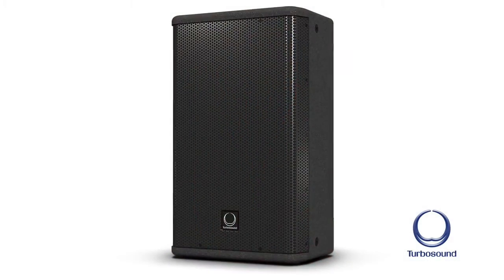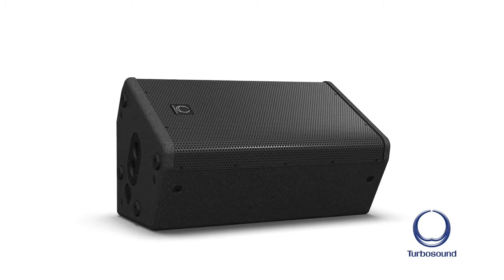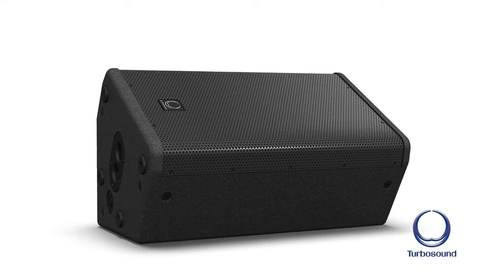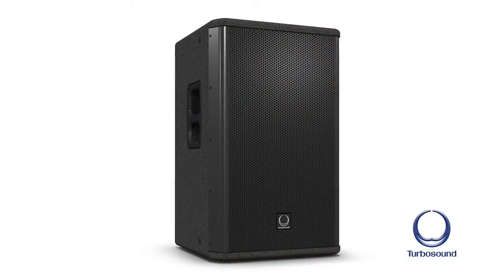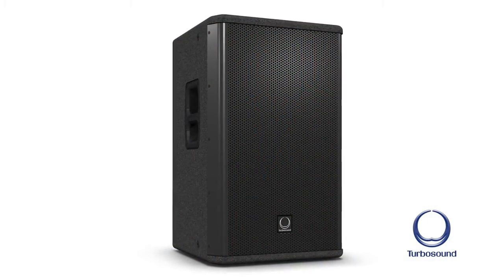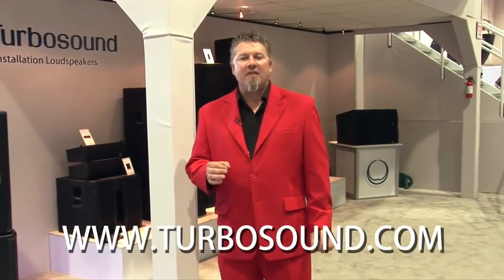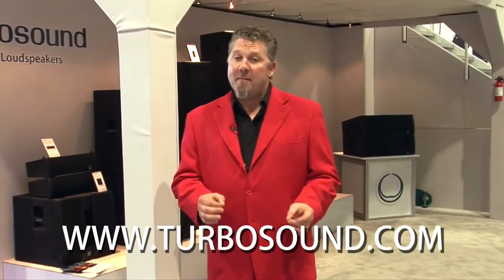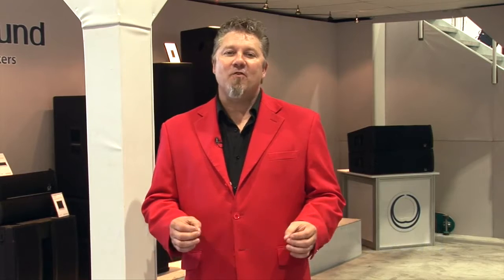TURBOSOUND VENUE at InfoComm Las Vegas 2014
For those of you who couldn't make it to the show this year, this video will give you a first look at the new TURBOSOUND VENUE loudspeakers. For everyone we did see, thank you for stopping by and spending some time with us!